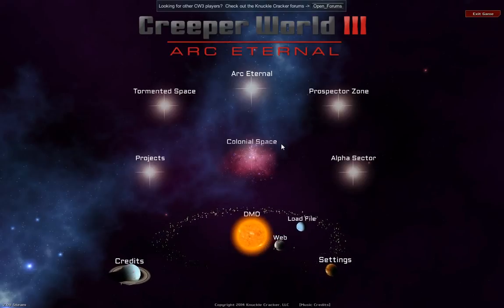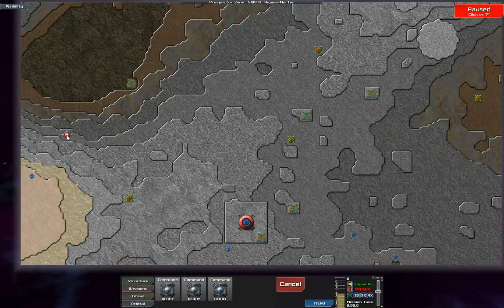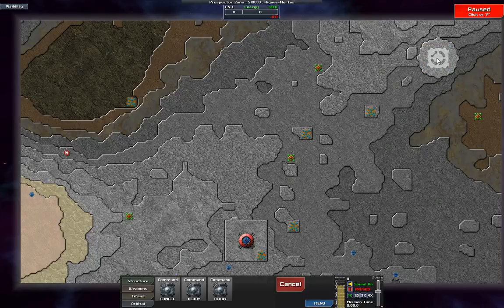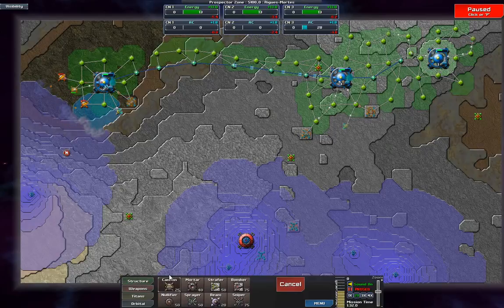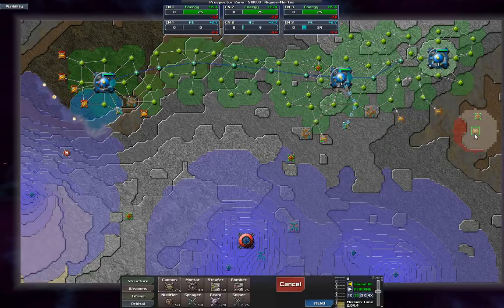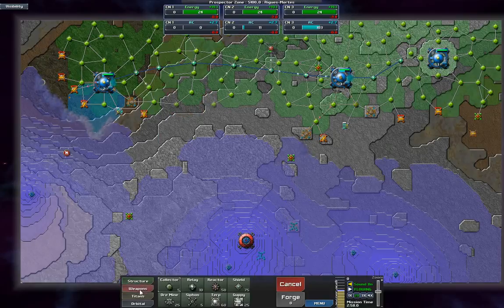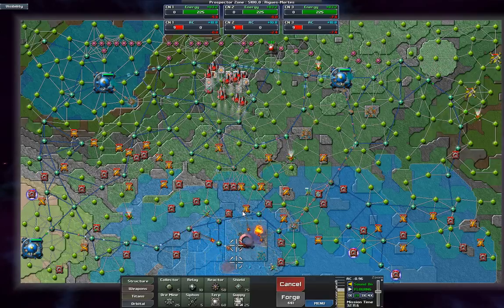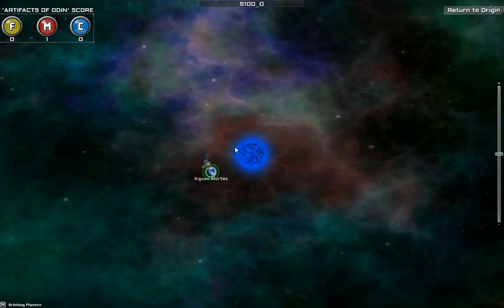Let's Play Creeper World 3: P1: Aigues-Mortes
Let's Play Creeper World 3: Arc Eternal

A great base defense game in which you build up your base and fend off against the Creeper, a purple fluid like entity which is attempting to flow across the universe wiping out all of humanity.